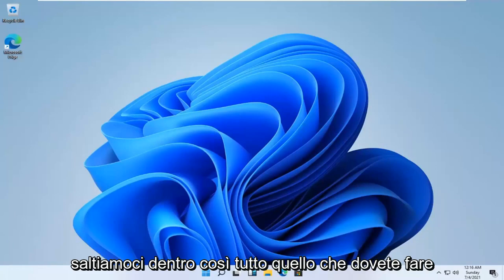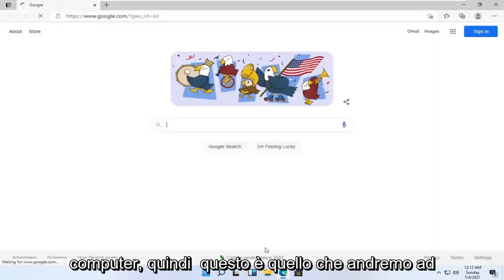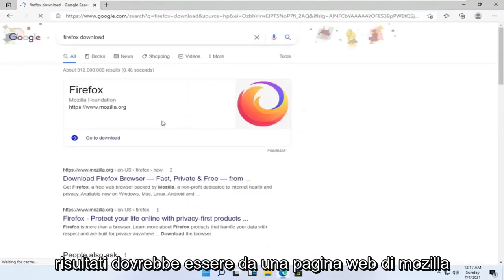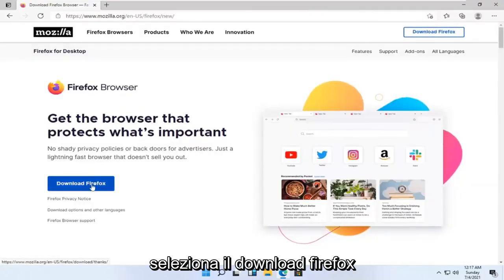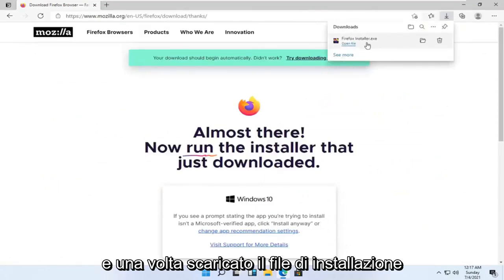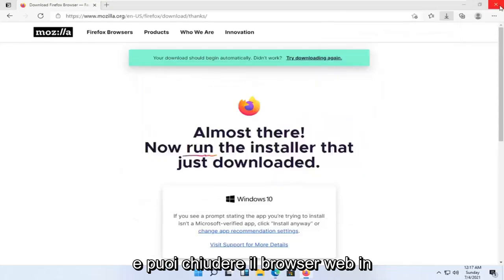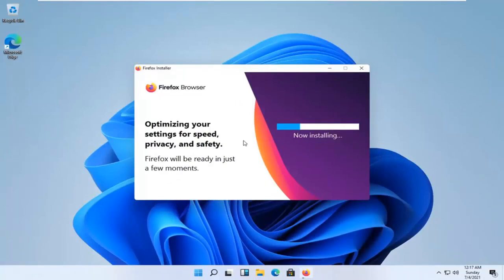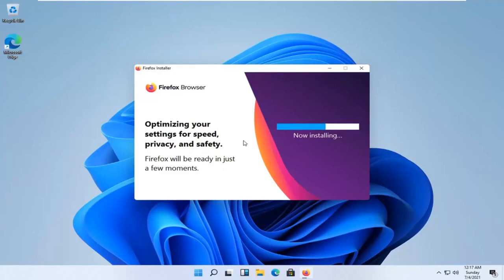Installare Firefox su Windows 11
Come installare il browser Firefox su Windows 11

Prima di installare Firefox, consulta i Requisiti di sistema di Firefox per assicurarti che il tuo computer disponga del sistema operativo richiesto e dell'hardware consigliato.

Argomenti trattati in questo tutorial:
installa Firefox Windows 11
Mozilla Firefox installa Windows 11
come installare Firefox Windows 11
scarica Firefox Windows 11
scarica Mozilla Firefox per Windows 11
scarica Firefox per Windows 11
come scaricare Firefox Windows 11
Mozilla Firefox scarica windows 11
scarica Firefox su Windows 11

In questo video mostrerò come installare Firefox Browser Windows 11. Mostrerò anche come aggiungere Firefox Browser sulla barra delle applicazioni. Inoltre mostrerò come impostare Firefox Browser come browser predefinito.

Questo tutorial si applica a computer, laptop, desktop e tablet che eseguono i sistemi operativi Windows 11, Windows 10, Windows 8/8.1, Windows 7. Funziona per tutti i principali produttori di computer (Dell, HP, Acer, Asus, Toshiba, Lenovo, Huawei Samsung).